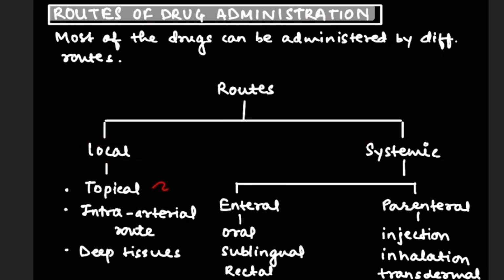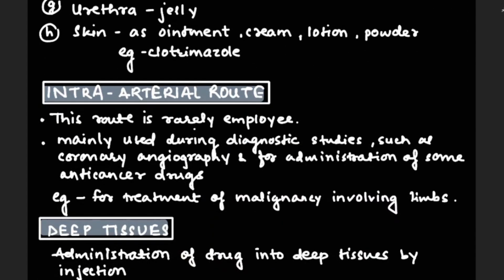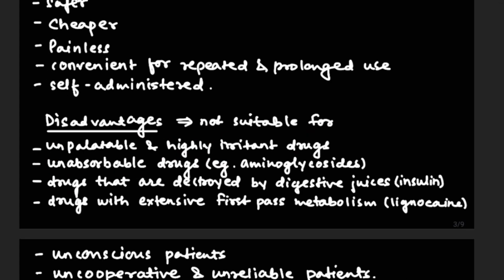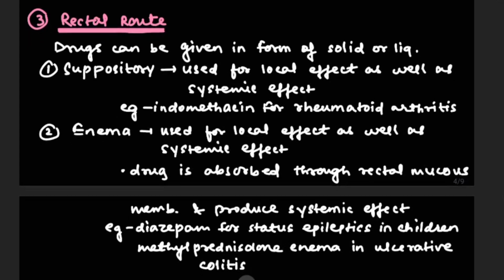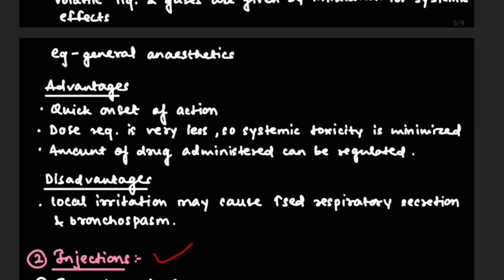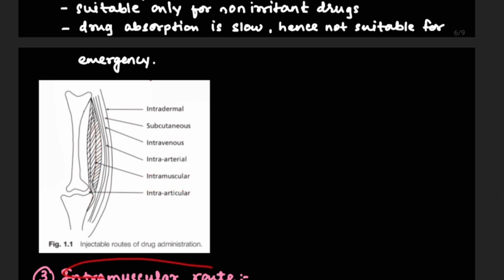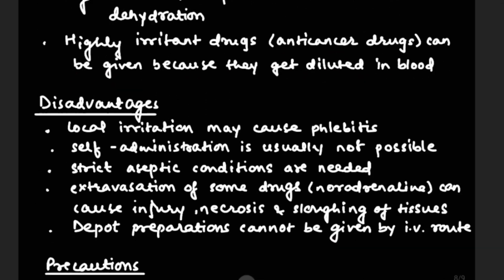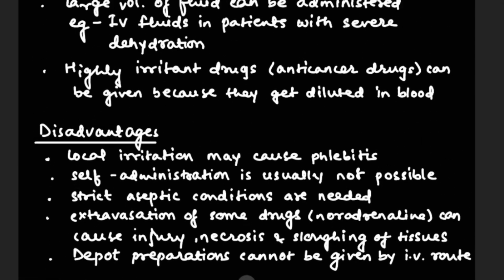Routes of drug administration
This is the one shot video of Routes of drug administration